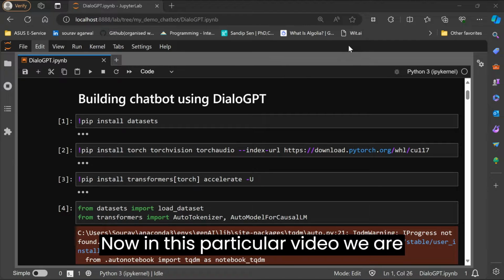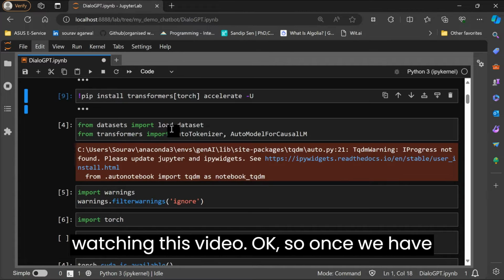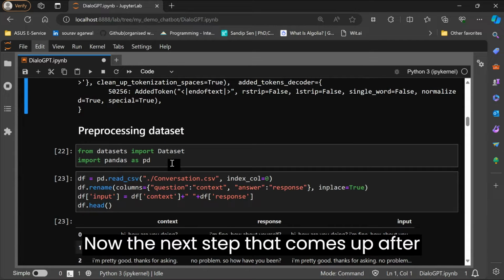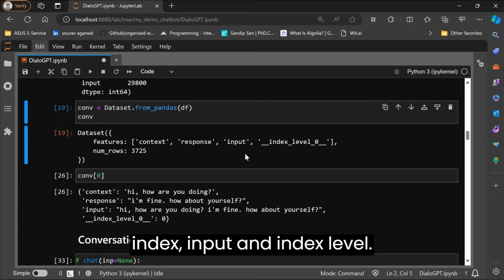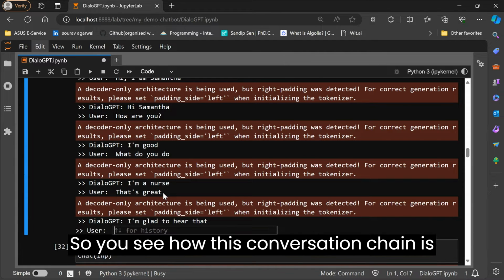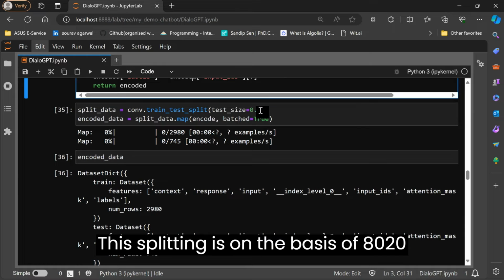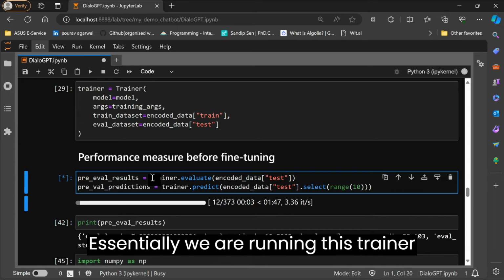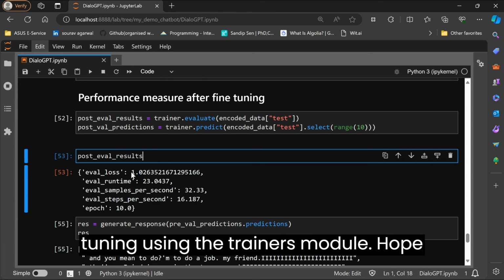Fine Tuning Microsoft DialoGPT for building custom Chatbot || Step-by-step guide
learn how to fine-tune Microsoft DialoGPT, a powerful conversational language model, on your own custom dataset using Hugging Face's Trainer module.

Whether you're a seasoned practitioner or a newcomer to the world of natural language processing (NLP), this video will guide you through the process step by step.

We'll start by preparing our custom dataset, which is in CSV format, ensuring it's formatted correctly for training. Then, leveraging the Trainer module from Hugging Face, we'll dive into the fine-tuning process, where we'll teach DialoGPT to understand and generate responses based on our specific conversational context.

One of the highlights of this tutorial is the exploration of multi-turn dialog chains. We'll demonstrate how to structure and format our dataset to capture the flow of multi-turn conversations, allowing DialoGPT to generate coherent responses across multiple exchanges.

Throughout the video, you'll gain insights into the intricacies of fine-tuning conversational language models and the importance of dataset preparation, hyperparameter tuning, and evaluation metrics.
By the end, you'll be equipped with the knowledge and practical skills to fine-tune DialoGPT on your own custom datasets and embark on exciting conversational AI projects.

Whether you're interested in building chatbots, virtual assistants, or interactive dialogue systems, mastering the art of fine-tuning conversational LLMs is a crucial step towards unlocking the full potential of natural language understanding and generation.

Don't miss out on this opportunity to level up your NLP skills and create cutting-edge conversational AI solutions. Watch the video now and start your journey towards building intelligent and engaging conversational agents!

[Use the code "SUCCESS100" to download your FREE copy !!]
"Datahat is a data science platform to Learn, Create & Collaborate"

[Watch the content & Thank us later :3]